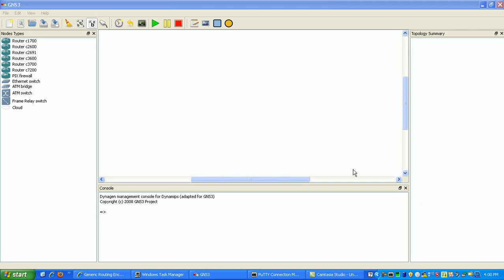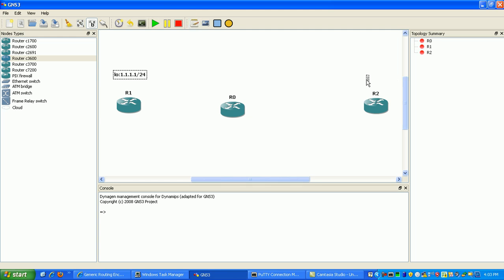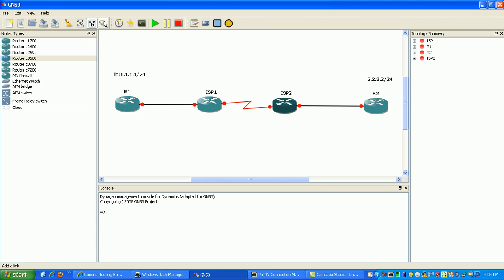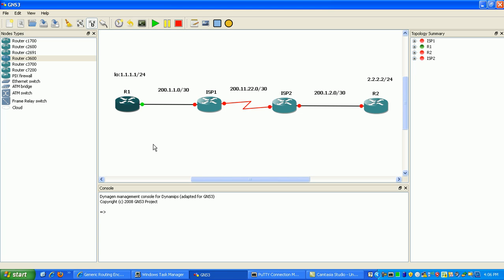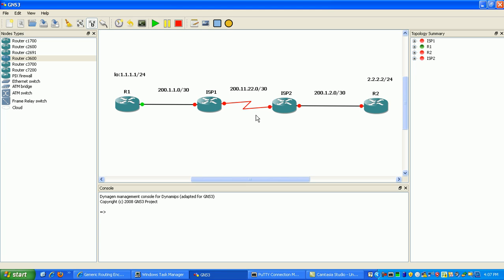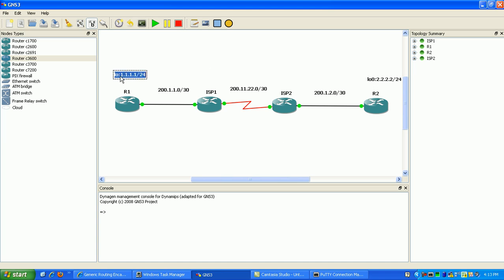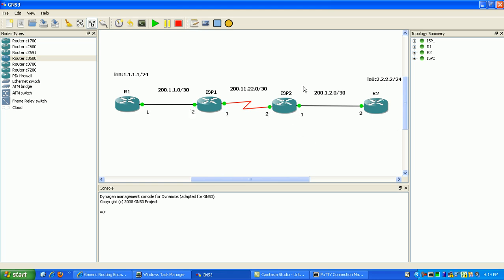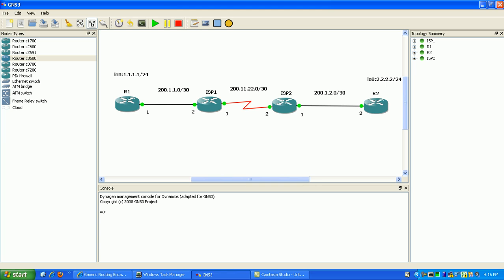Generic Routing Encapsulation GRE Tunnel Lab 1 Trailer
In this video I configure the following:

GRE Tunnel
EIGRP Across GRE Tunnel
Explain GRE Tunnel Basics